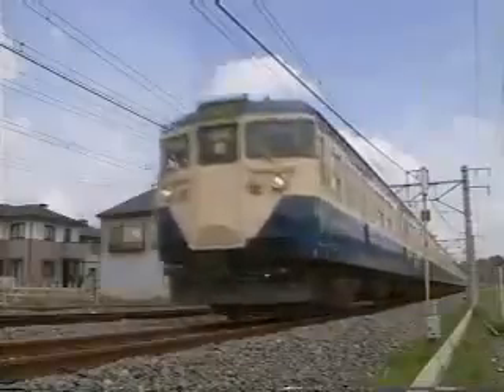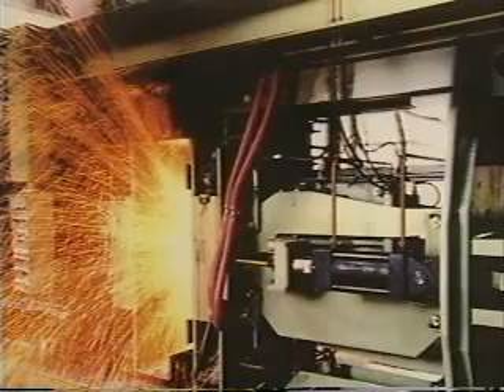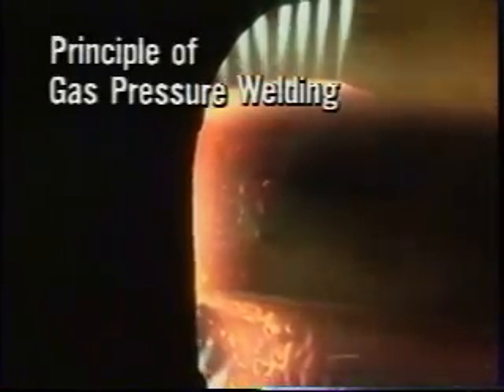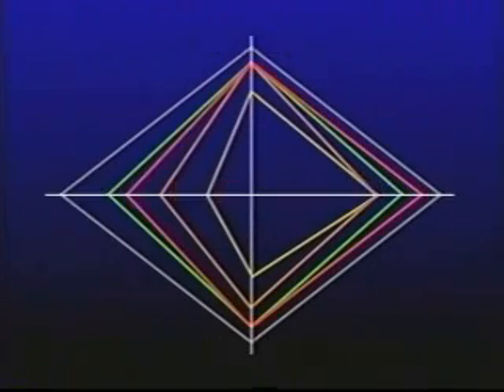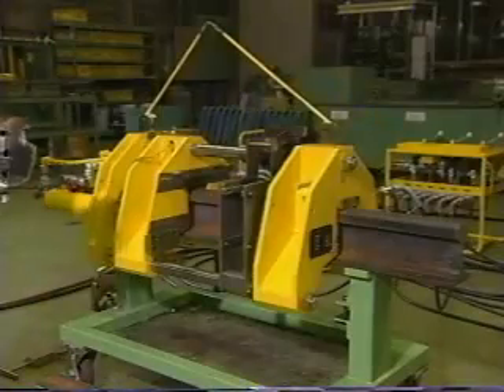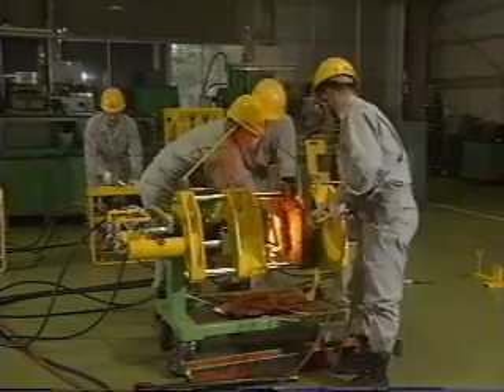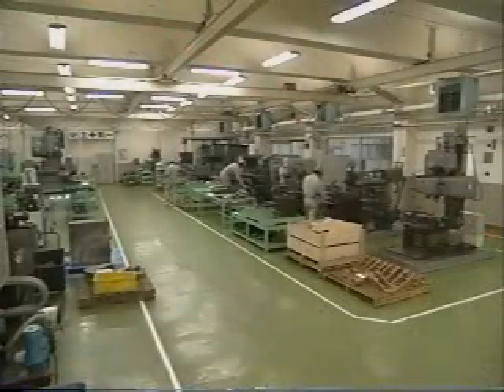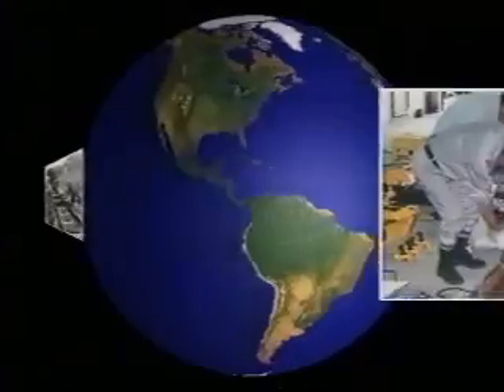HAKUSAN GPW PR VTR_(12min22sec) 04.wmv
Rail gas pressure welding was started in 1953 in Japan.
Since then, rails have been made longer to prevent running noises, to improve riding comfort and to reduce rail track maintenance cost due to higher train speed.
In 1974, a small type, lightweight rail gas pressure welding apparatus was developed.
This apparatus joins rails under pressure by heating butted rail ends with an oxy-acetylene flame.
This maximum temperature of rail weld interface is 2200°F to 2400°F (1200℃ to 1300℃).
Consequently, both base metals are joined without any fusion and the strength of the weld joint is almost same as that of base metals.
Gas pressure welding is mostly mechanically accomplished.
Therefore, joining strength is even and highly reliable.
The same strength can be obtained by either gas pressure welding or flash butt welding.
In this welding method, on-track welding as well as shop or field depot welding are available.
A trimmer device is incorporated in the apparatus to remove burrs right after gas pressure welding, and this way, soundness of the joint can be checked.
This apparatus can be used also to weld head hardened rails (including part of alloy steel rails).
In this case, a post-weld heat treatment is necessary for obtaining weld joints as good as base metals.

日本に於けるレールガス圧接機については1953年より、行なわれていますが、列車走­行速度の向上による走行時の騒音防止、乗心地の改善さらに、軌道保守費用の節減などの­目的でロングレール化が進み、1974 年、小型軽量のレールガス圧接機が開発されました。
レールガス圧接機はレール端部を突き合わせこの部分を酸素－アセチレン炎により加熱を­行いながら、加圧して接合する方法です。
この溶接方法の特徴は他のレール溶接法とは異なり、レールの圧接面最高温度が1,20­0 ～1,300 ℃ であり、レールを溶融させないで母材どうしを接合することにあり、接合部の強度が母材­とほぼ同等のものを得ることが出来ます。
ガス圧接法は主として機械的に行われるため、接合強度が均一で信頼性の高いものです。
ガス圧接法はフラッシュバット溶接法と同等の強度が得られ、かつ、工場溶接、現場基地­溶接はもとより、オントラック（移動式）が可能です。
また、圧接機には余盛り押抜き装置を内蔵しているため圧接直後に余盛り部を熱間せん断­除去でき圧接部の健全性判定ができます。
頭部熱処理レール（合金鋼レールの一部を含む）も本機を用いて圧接することができ、後­熱処理装置で再熱処理することによって母材と同等の優れた接合部が得られます。